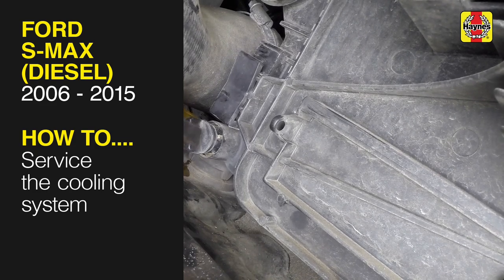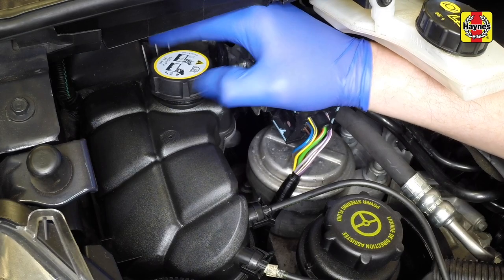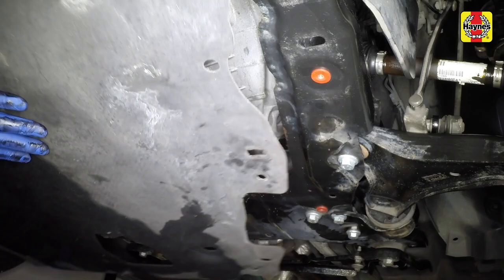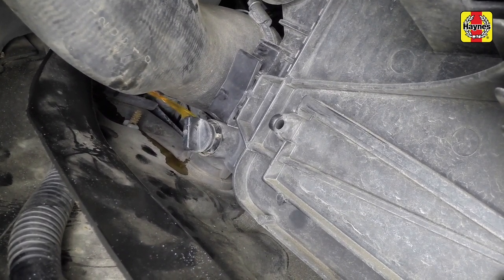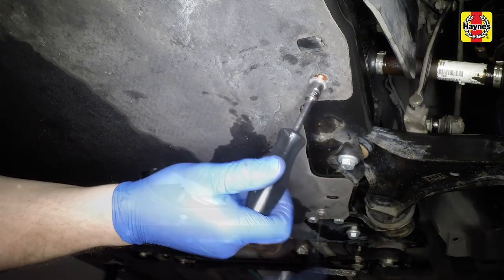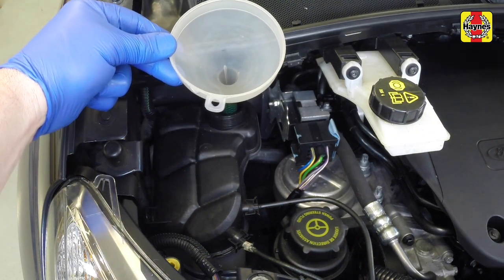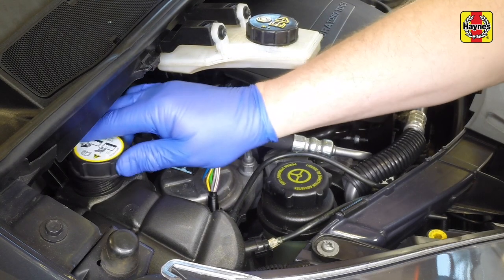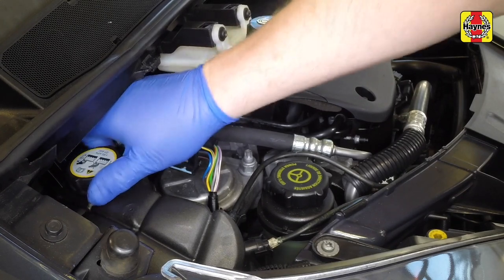Ford S-MAX and Galaxy (2006 - 2015) - Service the cooling system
Do you need to Service the cooling system on your Ford S-MAX (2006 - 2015) but don't know where to start? This video tutorial shows you step-by-step how to do it!

Our Ford S-MAX (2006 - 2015) manual covers the petrol and diesel engines, and includes videos for some of the most common jobs, which you can see here in this playlist.

What's covered:
Turbo-diesel:

Ford S-MAX 1.6L 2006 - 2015
Ford S-MAX 1.8L 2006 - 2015
Ford S-MAX 2.0L 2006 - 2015
Ford S-MAX 2.2L 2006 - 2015
Ford Galaxy 1.6L 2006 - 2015
Ford Galaxy 1.8L 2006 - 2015
Ford Galaxy 2.0L 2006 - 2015
Ford Galaxy 2.2L 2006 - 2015

Exclusions:
Does NOT cover petrol models or Powershift™ or automatic transmissions, Does NOT cover new S-MAX and Galaxy ranges introduced July 2015